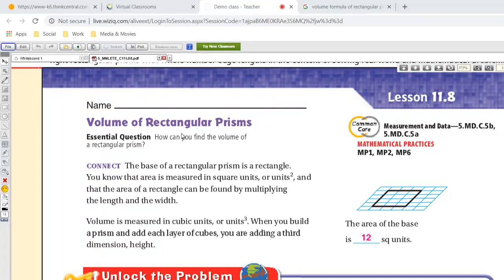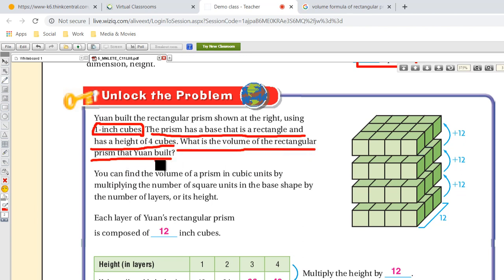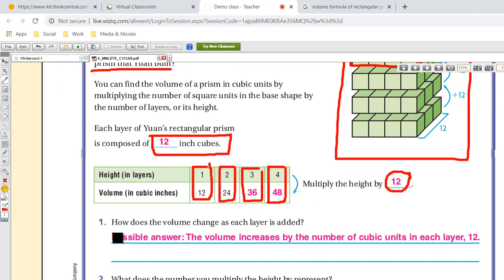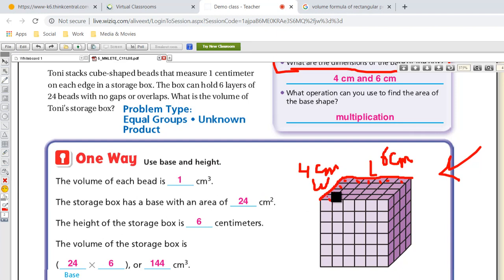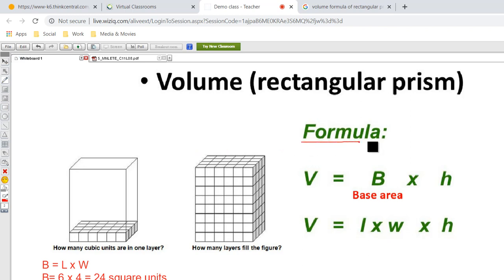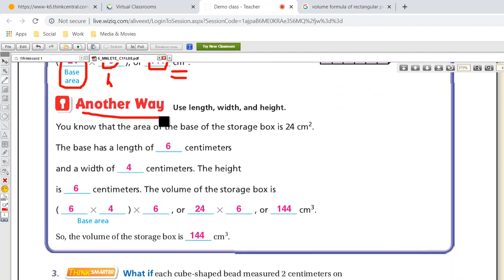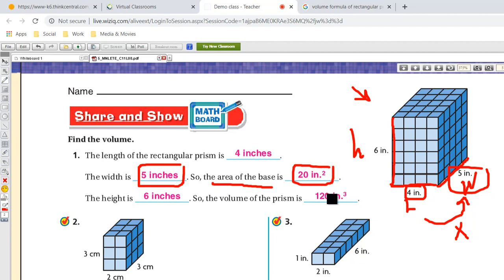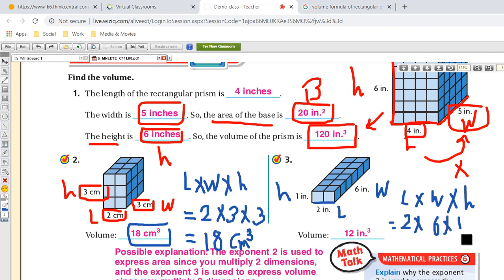Volume of Rectangular Prisms 11.8